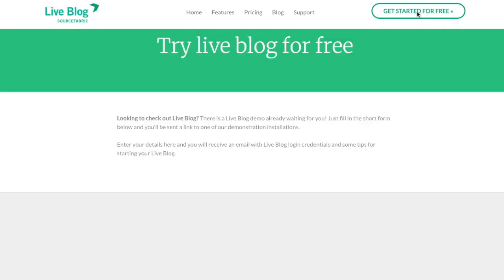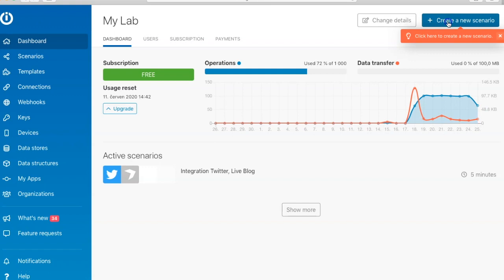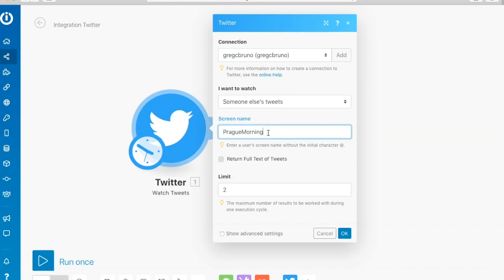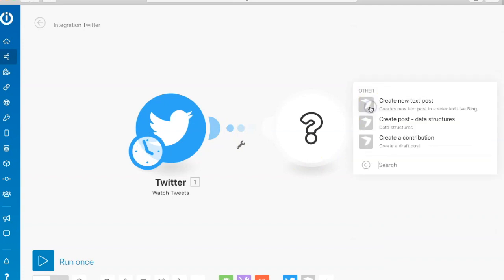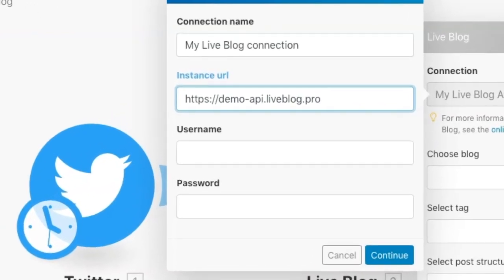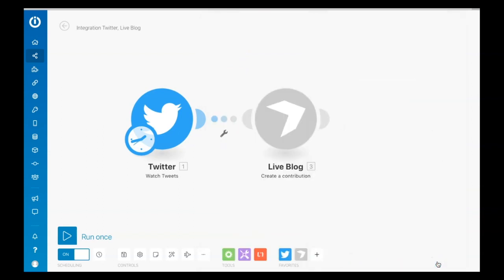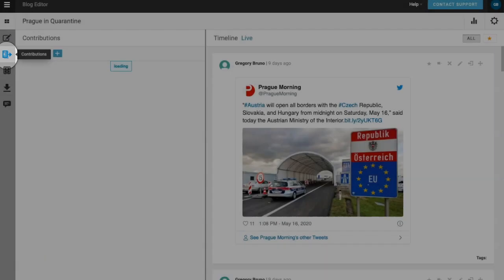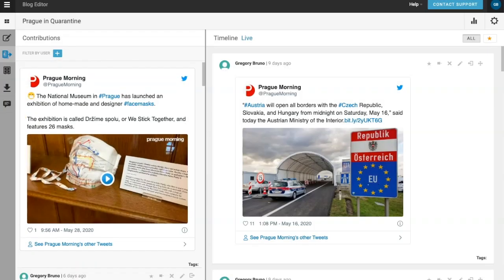How to add a Twitter feed to your Live Blog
In this video we walk you through how to set up an integration between your Live Blog timeline and Twitter.